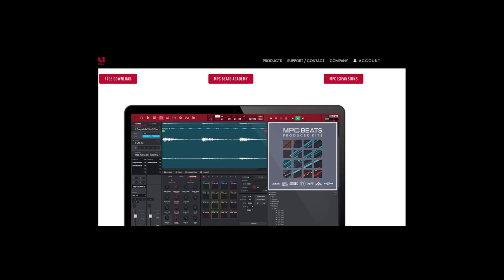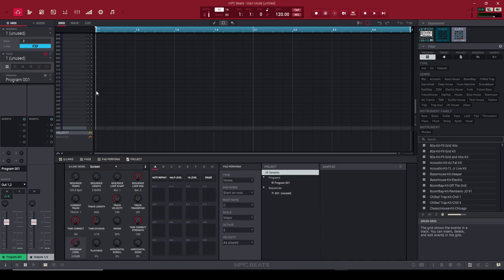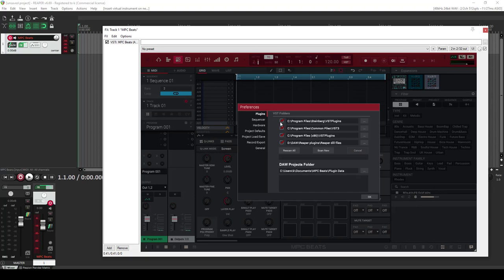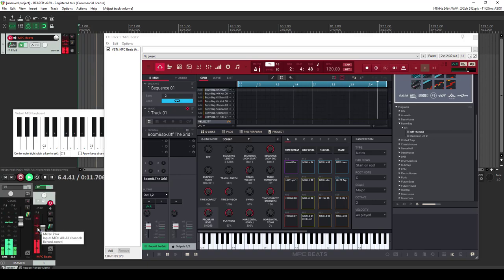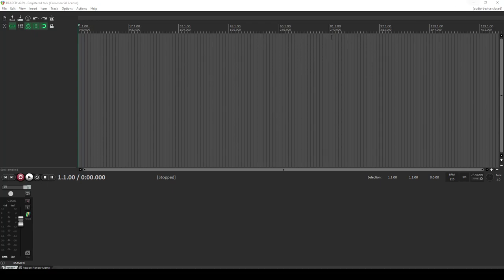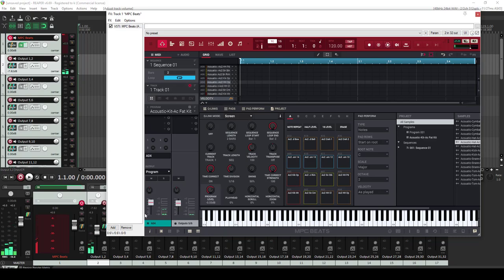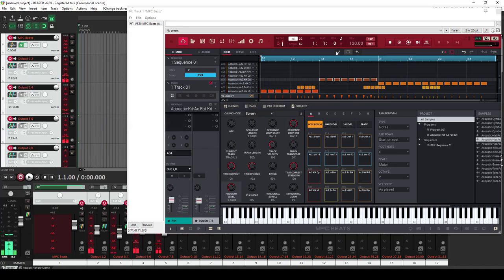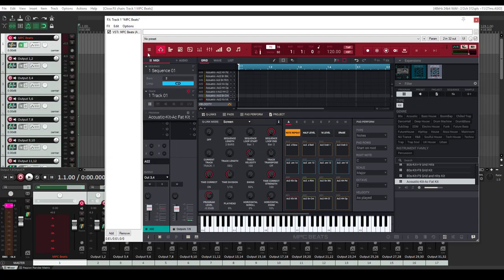Using MPC Beats inside of Reaper DAW as a plugin (Mac/PC) with stereo and 16 channel output.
If you have an old Mac (High Sierra 10.13) which can not install MPC Beats's latest version of the software, you can use it as a Vsti plugin. Here I show how to do this done as well as on a PC. The first half of the video is using the Stereo output and the last part of the video is showing how to connects the multi channel outputs to Reaper. Recording saving your projet as a template.